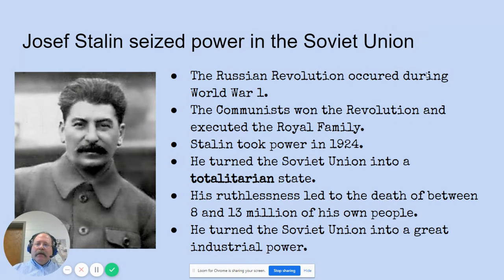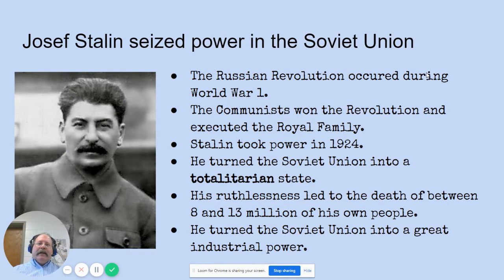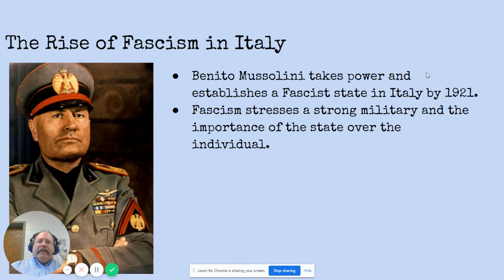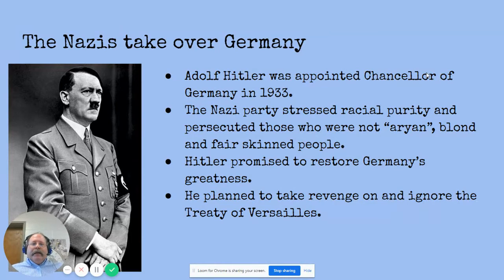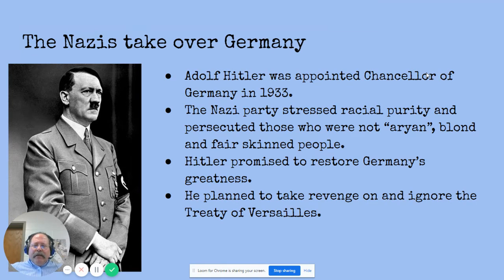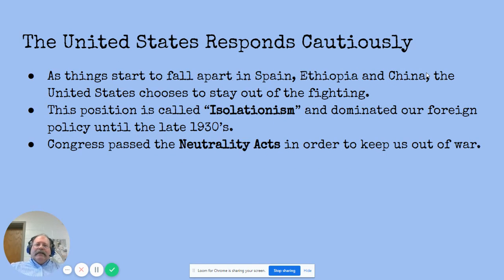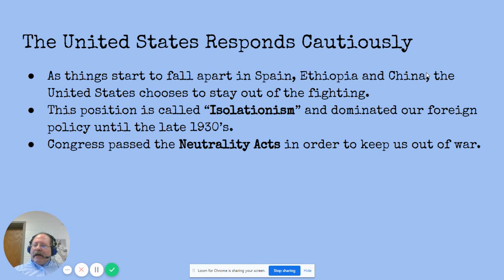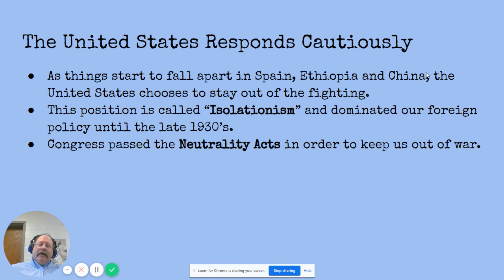Dictators Threaten World Peace Google Slides